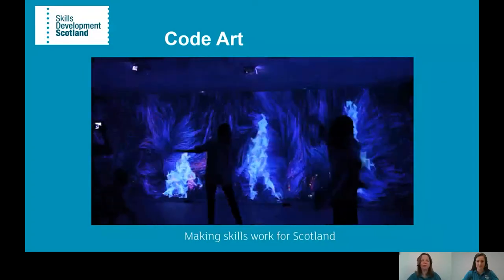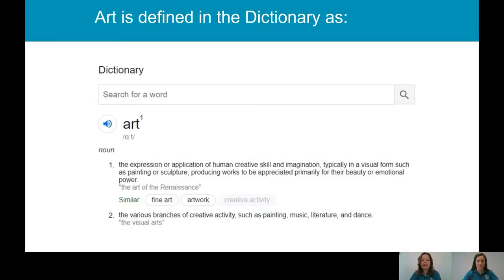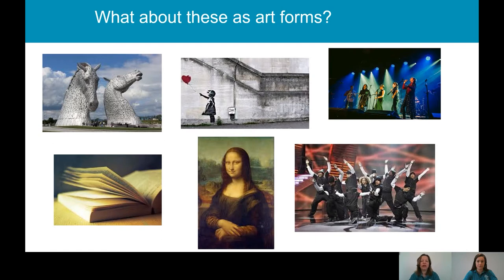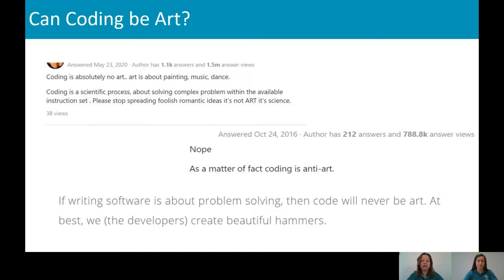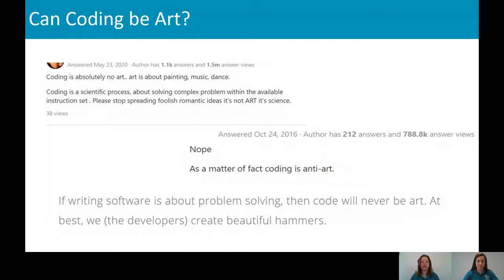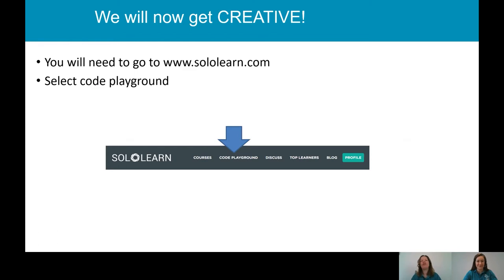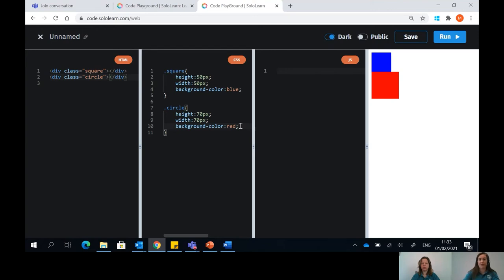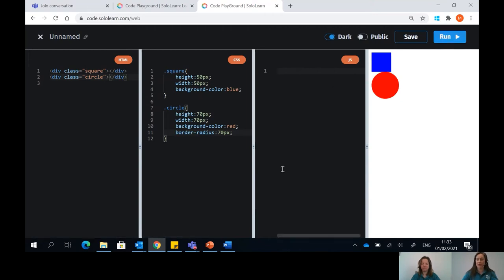Code Art video tutorial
In this My World of Work Live session suitable for young people P7- S3, you will learn about Code Art and what the jobs of the future could look like.